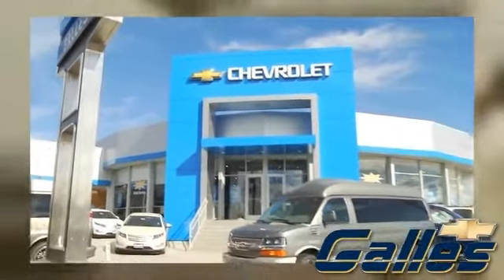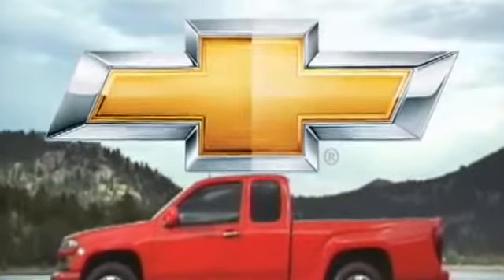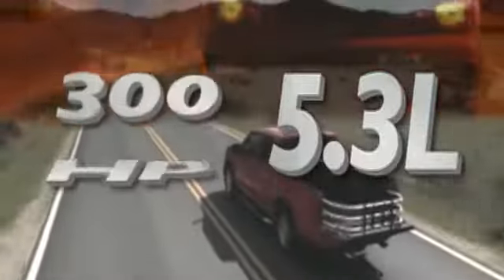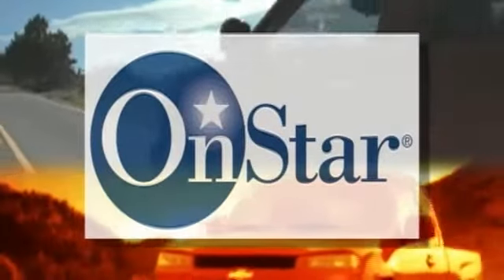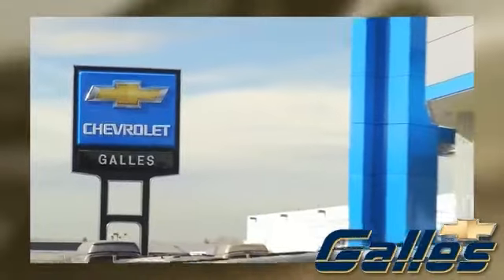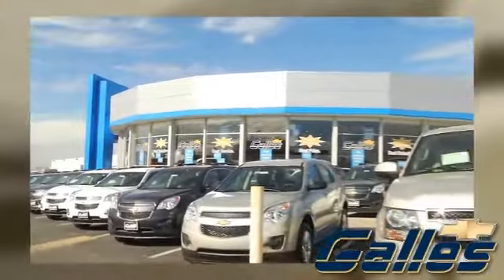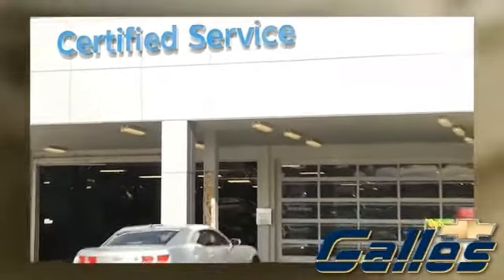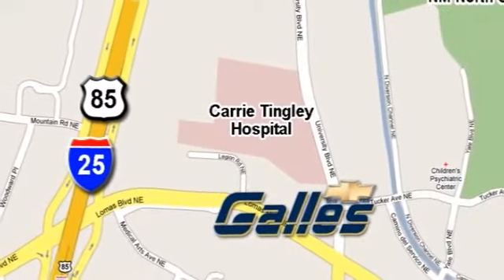2012 Chevrolet Colorado Albuquerque NM Rio-Rancho NM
Galles Chevrolet
1601 Lomas Blvd
Albuquerque NM Rio-Rancho NM, 87102

The Galles Chevrolet sales department is committed to making Galles Chevrolet New Mexico's largest and best automobile dealership. We will strive to treat our customers and employees with the utmost respect and fairness to create loyalty in the workplace and community. Serving the Albuquerque, NM area and surrounding Rio Rancho, Las Lunas, and Farmington.